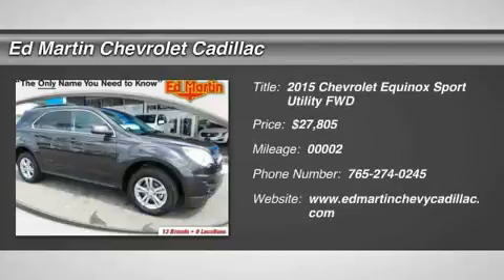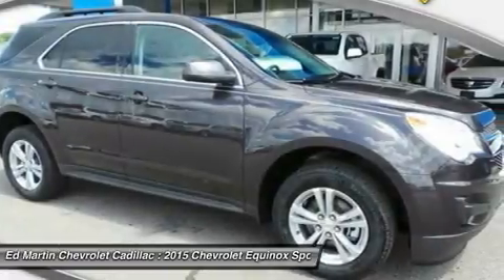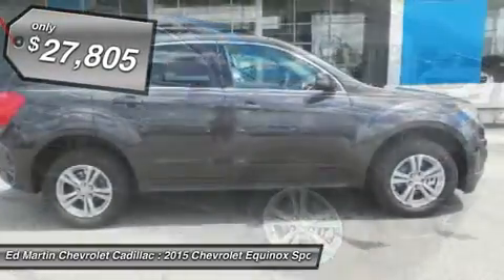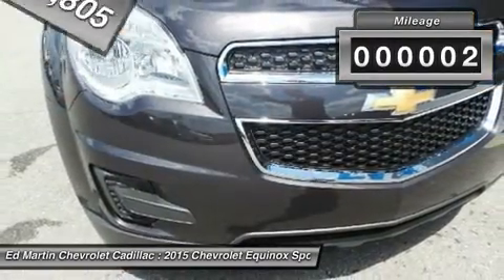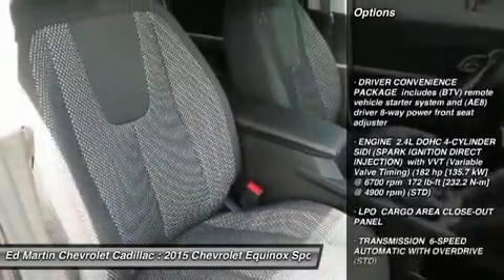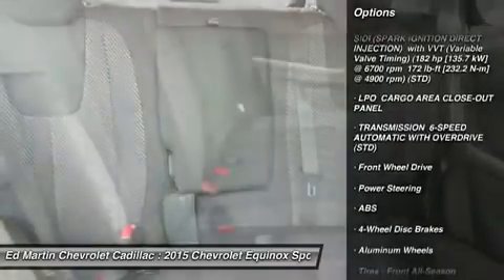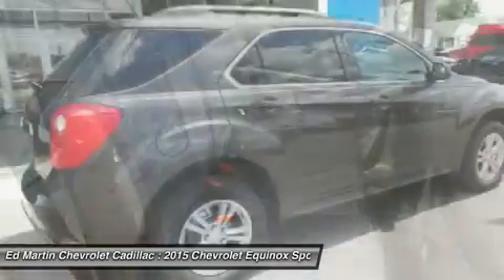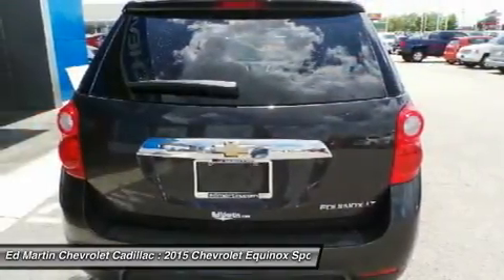2015 Chevrolet Equinox 461224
2015 CHEVROLET EQUINOX Anderson, IN
Stock# 461224

The 2015 Equinox is Chevrolet's stylish and efficient sizzling compact crossover. The Equinox stretches the boundaries of the term compact as it is noticeably larger than its rivals. That size difference affords more room for passengers in the second row seat and a larger presence on the road. The 2015 Chevy Equinox is a comfortable and quiet ride and drives like a more expensive car. It has an edge in passenger comfort, especially in the rear, where the bench seat can move several inches fore and aft to create more legroom. Up front, driver and passenger benefit from generous-sized seats. The 2015 Equinox has a blend of soft curves at its edges to balance the vehicle's rectangular shape. A long hood further helps even out the Chevy's proportions. It all works to give the Equinox an athletic appearance. Other standout aesthetics include the signature 2-bar grille, floating fog light bezels and creased fender flares. The Equinox comes standard with a fuel-efficient 4-cylinder engine that makes an adequate 182 horsepower. You may also choose the impressive V6 that puts out 301 horsepower. Both engines are connected to a 6-speed automatic transmission. Front-wheel drive (FWD) is standard with all-wheel-drive as an option for both engines. The 4-cylinder model can tow a maximum of 1,500 pounds while the V6 can pull 3,500 pounds. If you want a small-do-it-all SUV with plenty of passenger space, a comfortable ride and good fuel economy, consider the Chevy Equinox.

DRIVER CONVENIENCE PACKAGE includes (BTV) remote vehicle starter system and (AE8) driver 8-way power front seat adjuster, ENGINE 2.4L DOHC 4-CYLINDER SIDI (SPARK IGNITION DIRECT INJECTION) with VVT (Variable Valve Timing) (182 hp [135.7 kW] @ 6700 rpm 172 lb-ft [232.2 N-m] @ 4900 rpm) (STD), LPO CARGO AREA CLOSE-OUT PANEL, TRANSMISSION 6-SPEED AUTOMATIC WITH OVERDRIVE (STD), Front Wheel Drive, Power Steering, ABS.